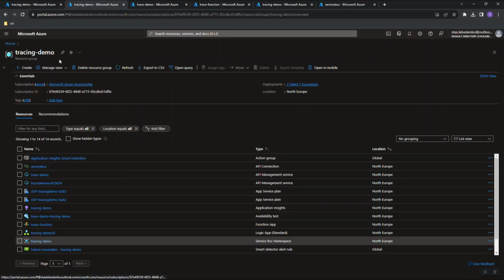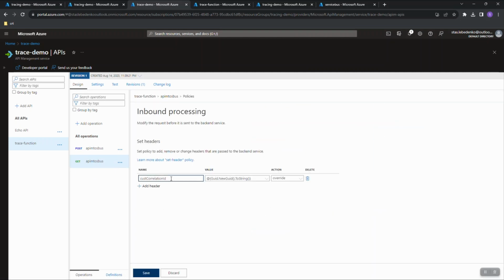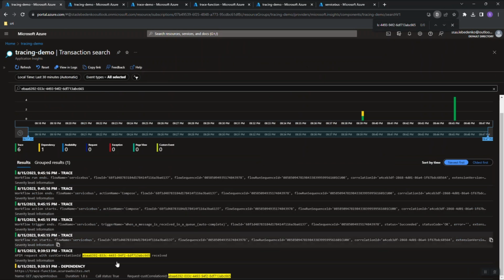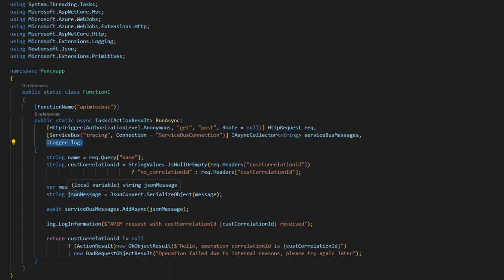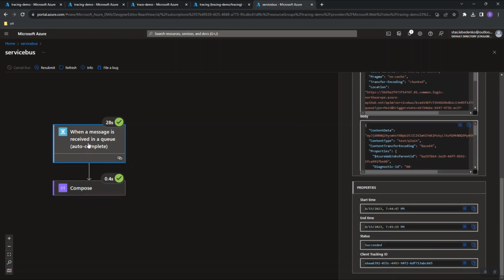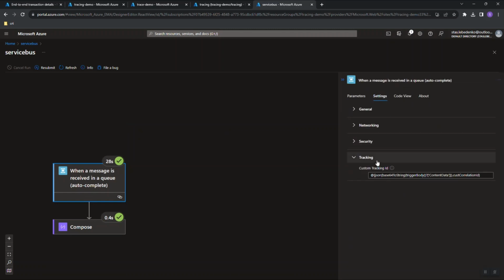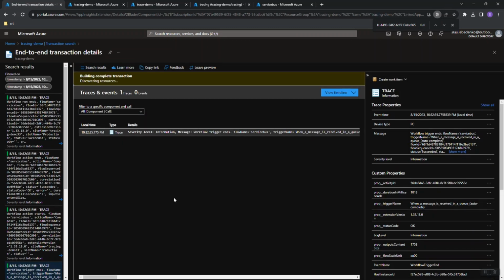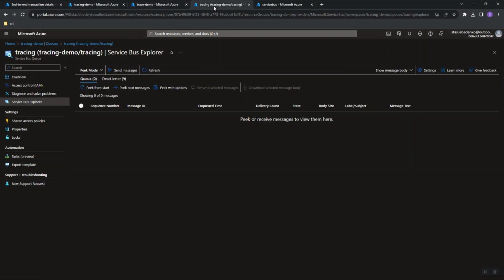Azure Monitor tracing tutorial: end-to-end for APIM, Function, Service Bus and Logic App.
This tutorial shows the real world scenario of tracing your data from incoming HTTP request from external system, through the set of Azure services. Custom end-to-end tracing is easy to setup with Application Insights and it save a lot of time and nerves when something gonna happen :).
Link to the GitHub repo is in the first comment. Cheers!